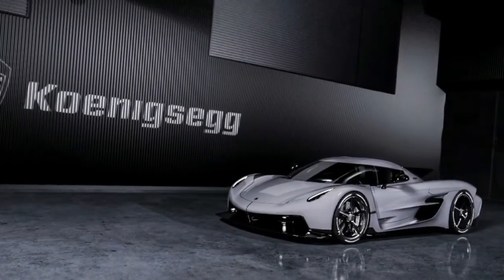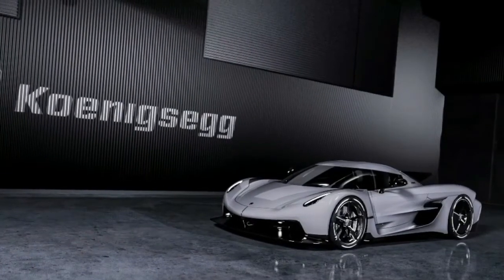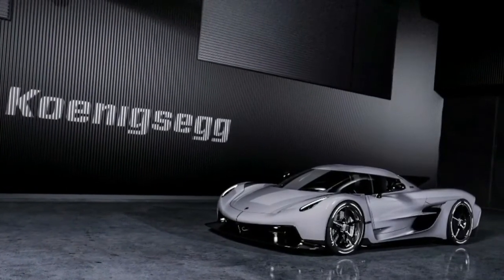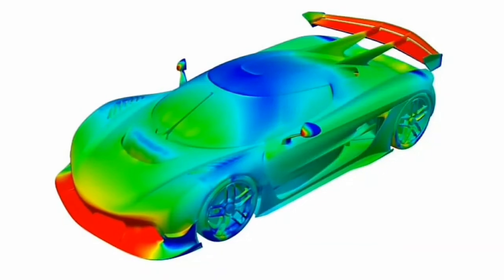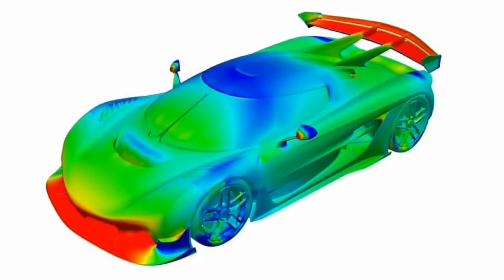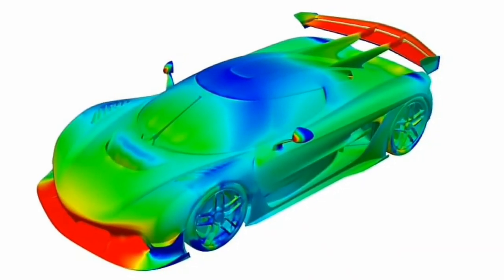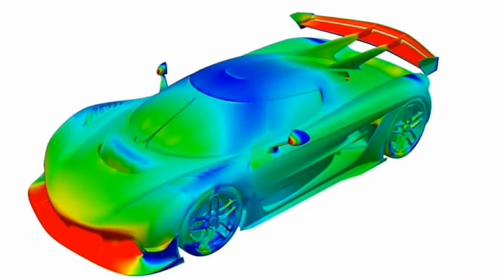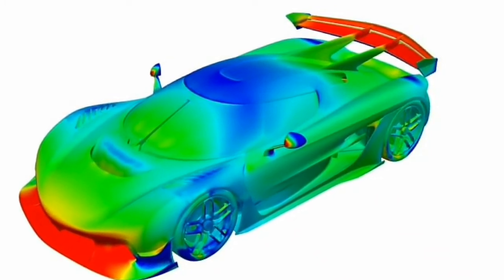Aerodynamics Part 2: Density of air around the vehicle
This video is about the density of air around a vehicle and explained about aerodynamics deeply